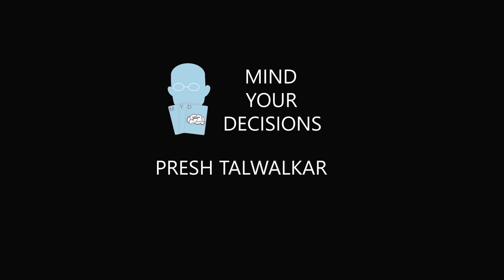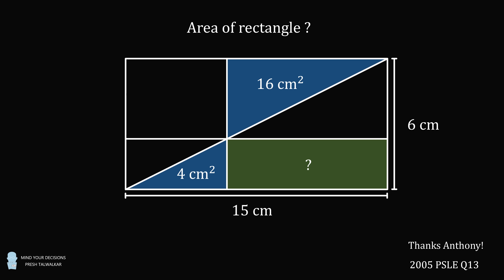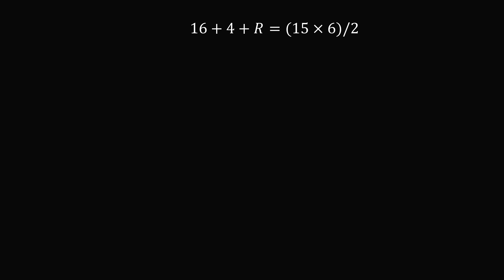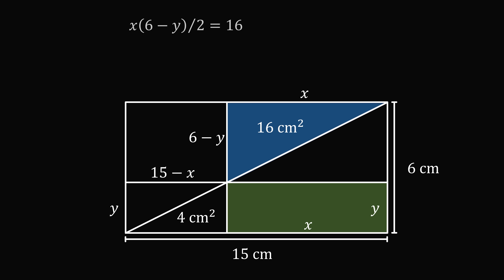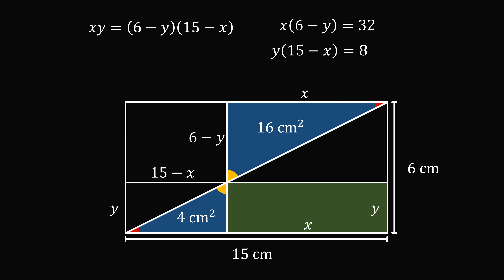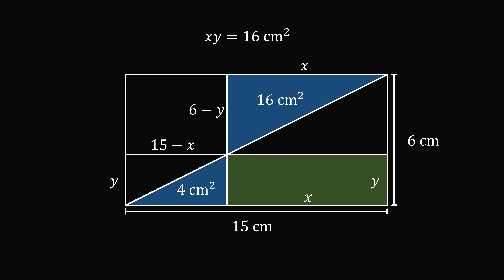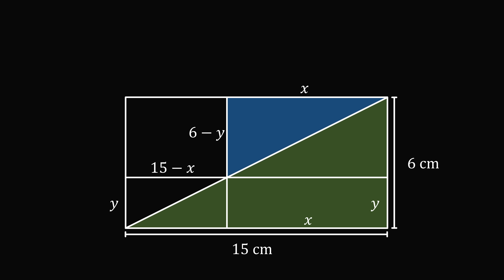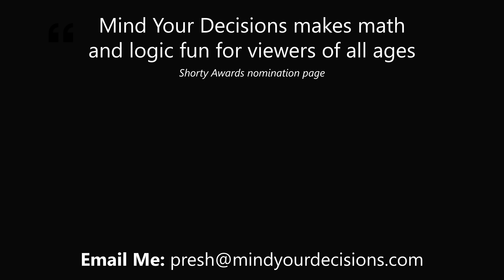This question is actually impossible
This problem seems like it is solvable, but it is actually an impossible problem. Can you figure out what is wrong with the question?

2017 Shorty Awards Nominee. Mind Your Decisions was nominated in the STEM category (Science, Technology, Engineering, and Math) along with eventual winner Bill Nye; finalists Adam Savage, Dr. Sandra Lee, Simone Giertz, Tim Peake, Unbox Therapy; and other nominees Elon Musk, Gizmoslip, Hope Jahren, Life Noggin, and Nerdwriter.